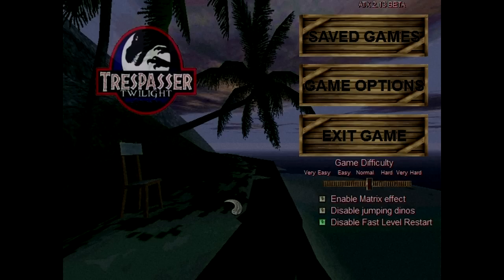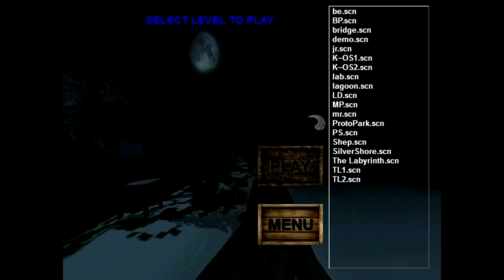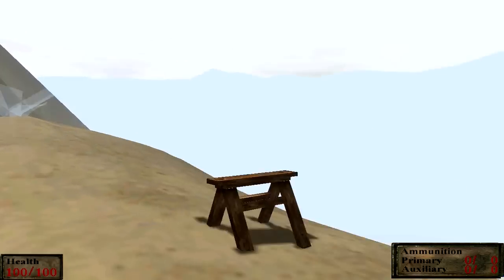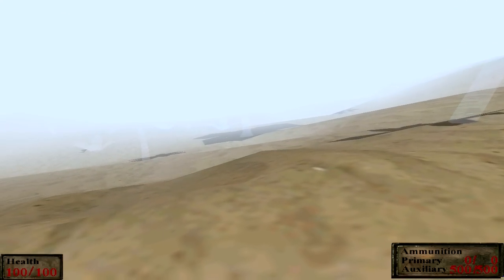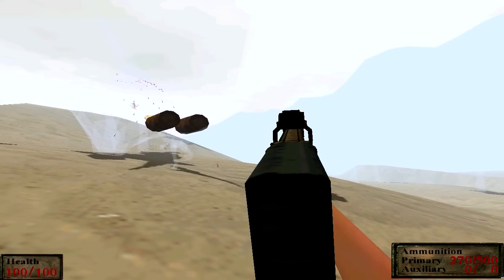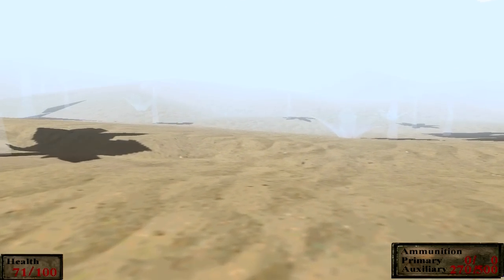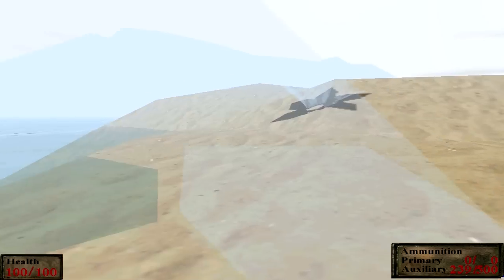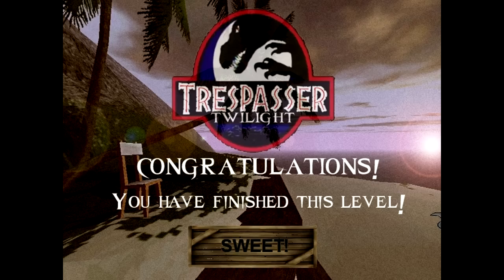Let's Play Trespasser Customs: Silver Shores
This time it's another Draconisaurus Monday Mini-Mod, and this one is quite a bit stranger and more interesting than the last one I looked at. We explore a ghostly realm where the raptors have stuff bolted on to them.